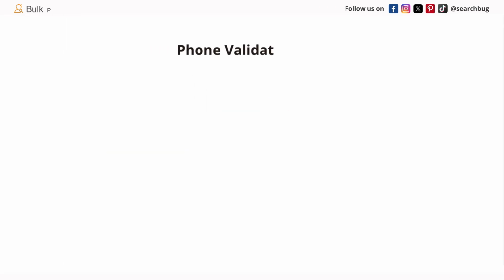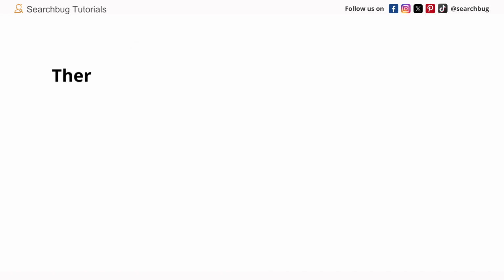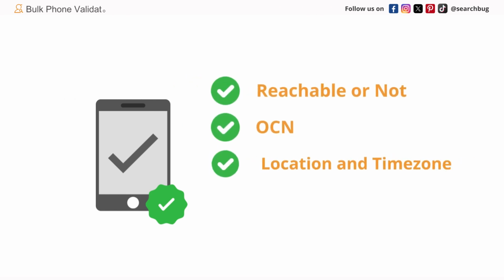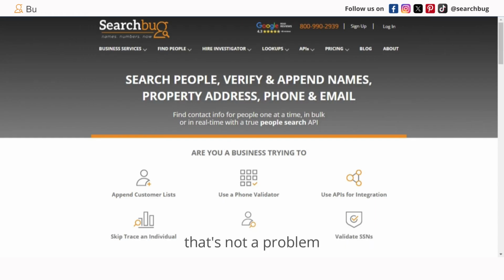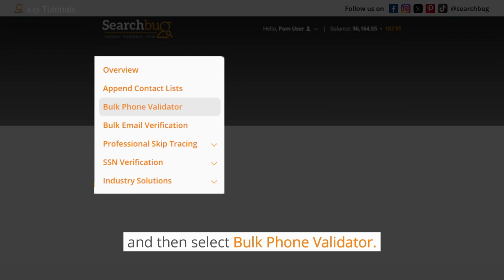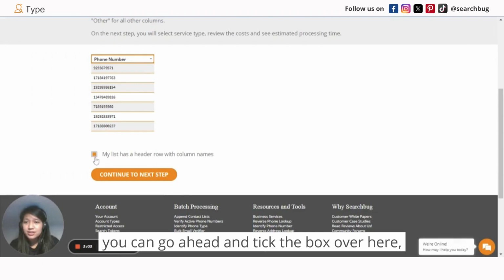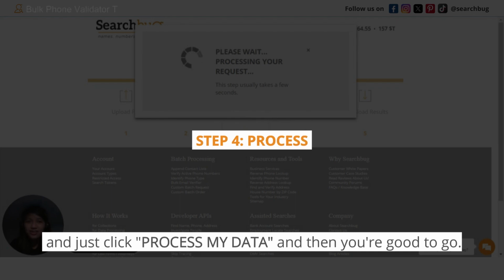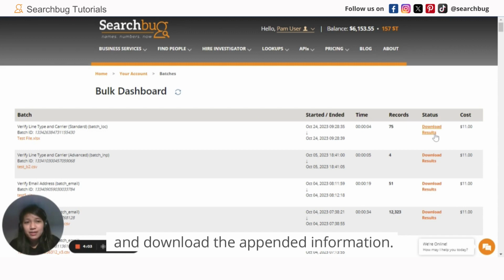How to Validate Phone Numbers in Bulk? | Searchbug Tutorials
Need to check a list of phone numbers quickly? Want to clean up your contact database? Searchbug's Bulk Phone Validator can help.

Validate numbers en masse, improve accuracy, and boost your outreach efforts. Ready for a clearer contact list? Try Bulk Phone Validator.

Video Transcript goes here.